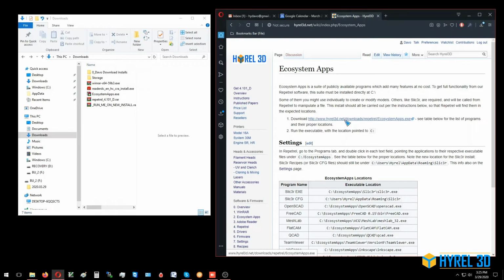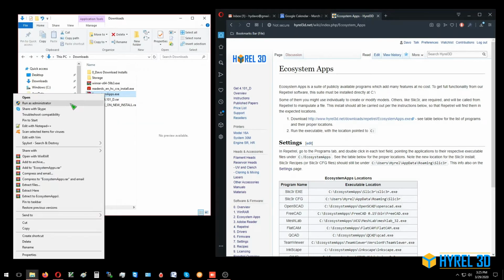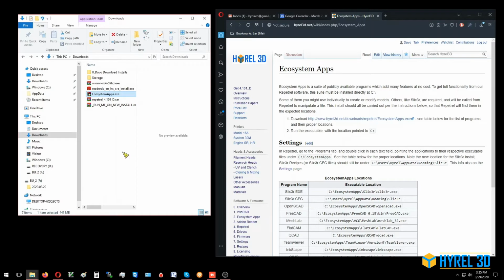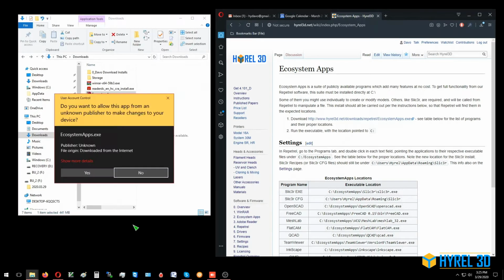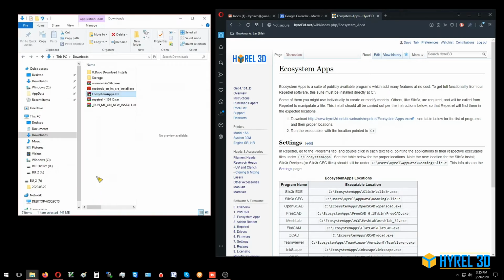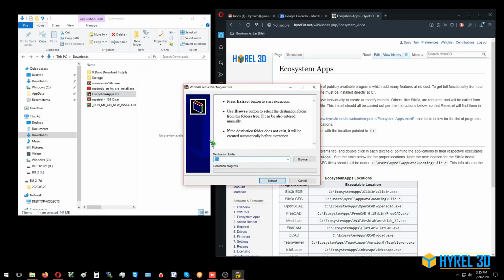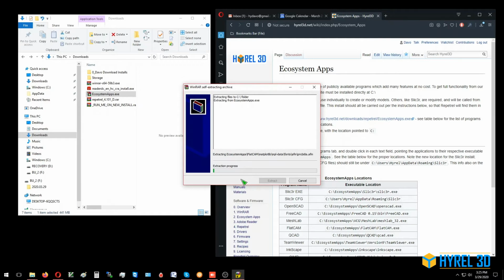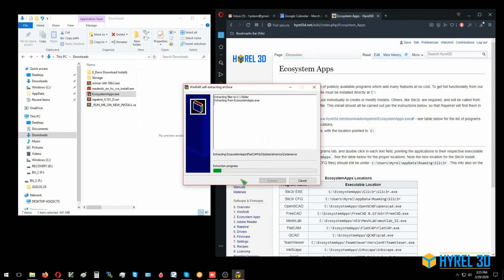Hyrel V4 install series #2 Ecosystem Apps